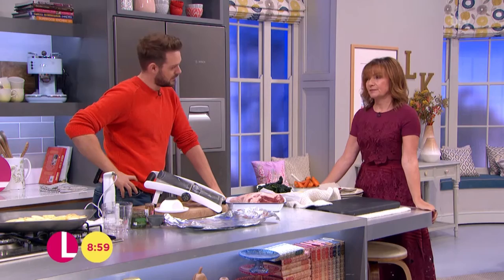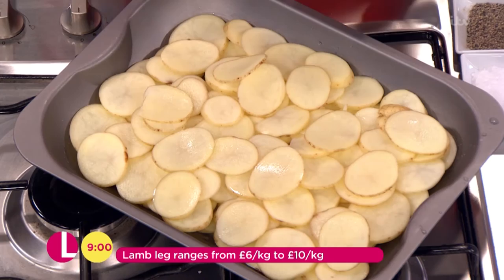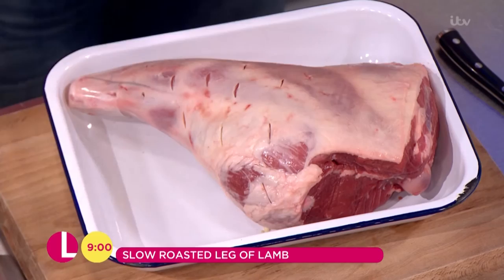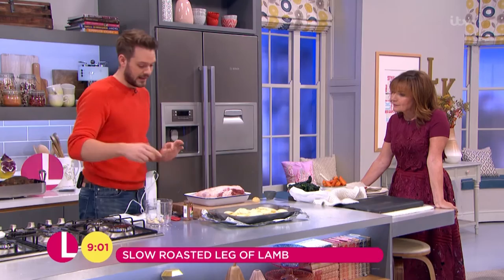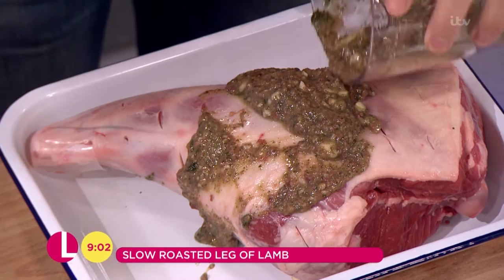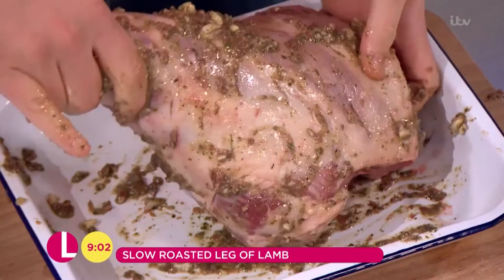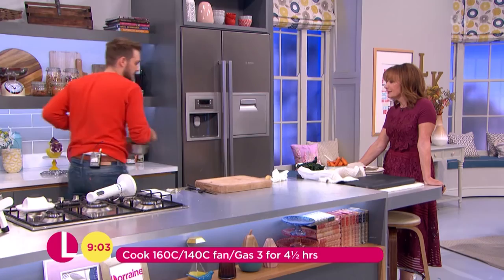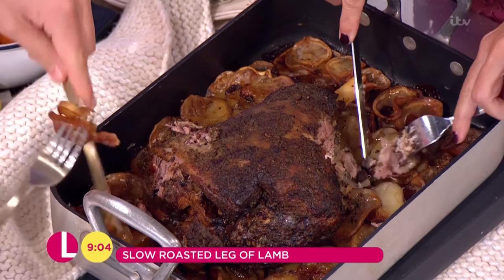John Whaite's Slow-Cooked Roast Lamb | Lorraine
John Whaite cooks up his delicious, hassle-free slow-roasted lamb